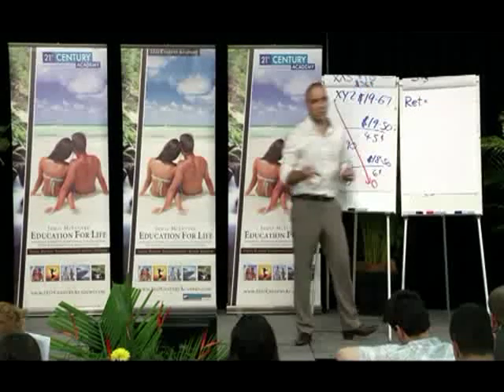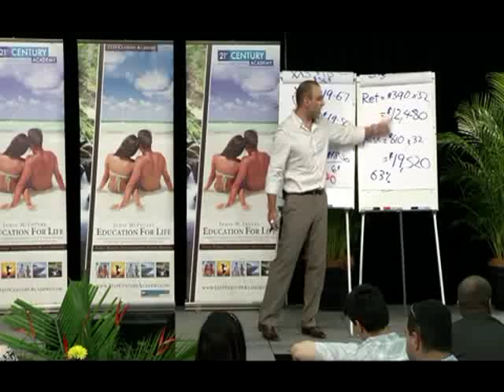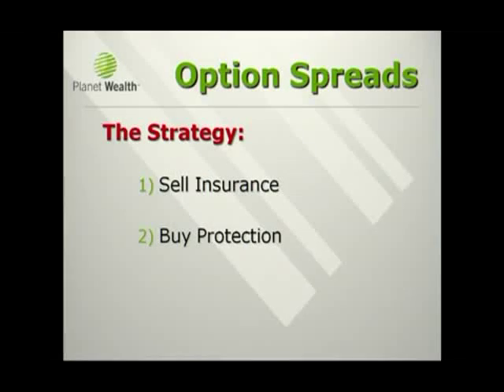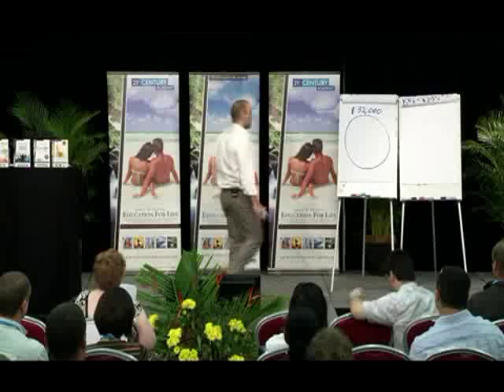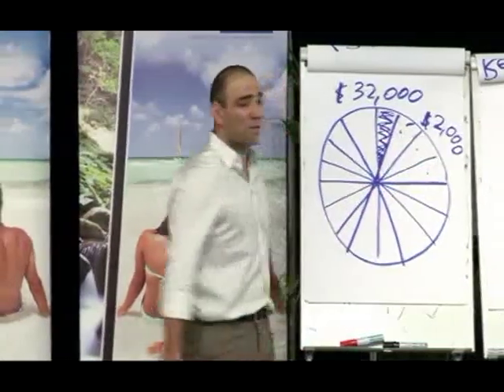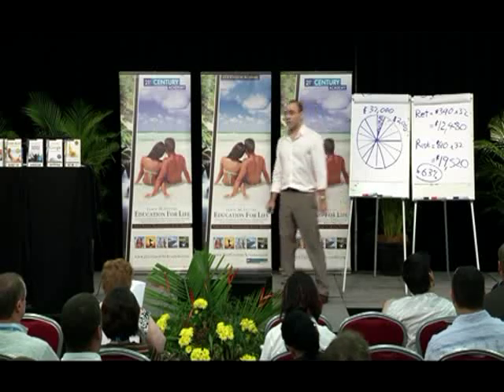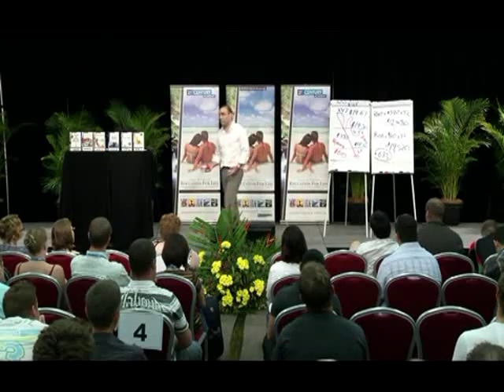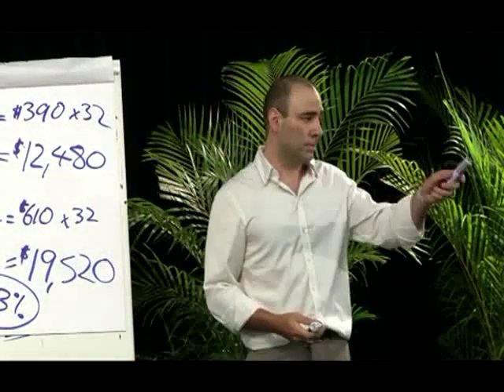dvd26 2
21st Century Education